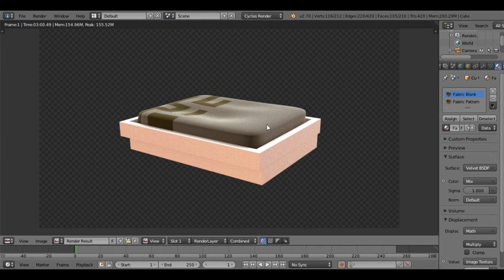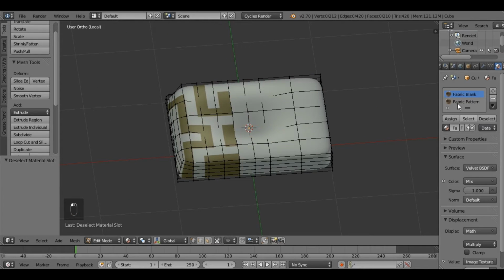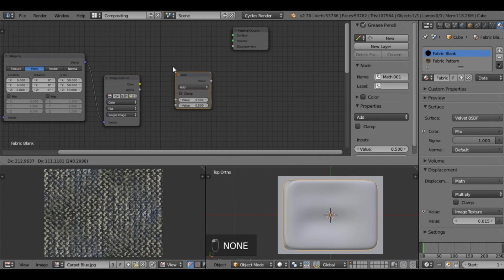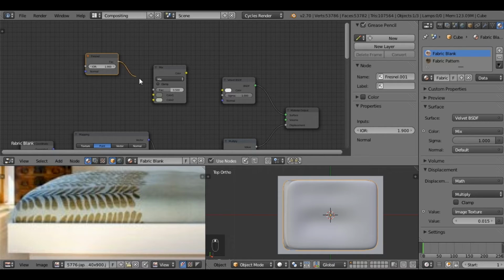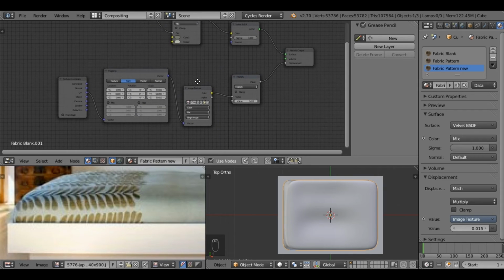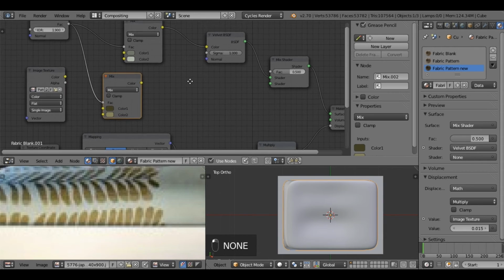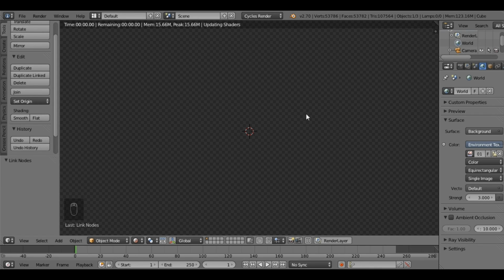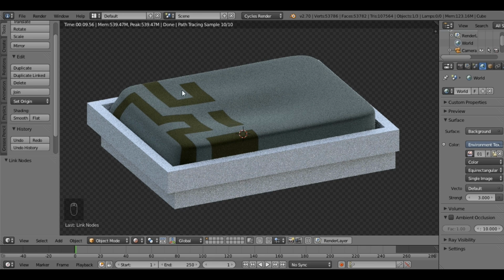Blender Tutorial: Fabric Materials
Whether for beds, clothes, couches, furniture, blankets, or more having the right fabric material is incredibly important for realism in Blender. I'll show you how to get started!

for more tutorials, models, textures, and more.